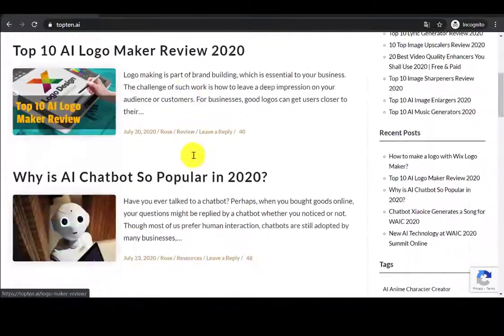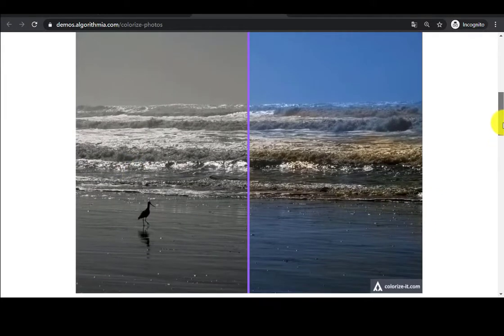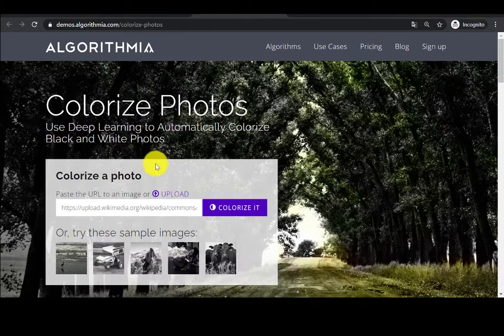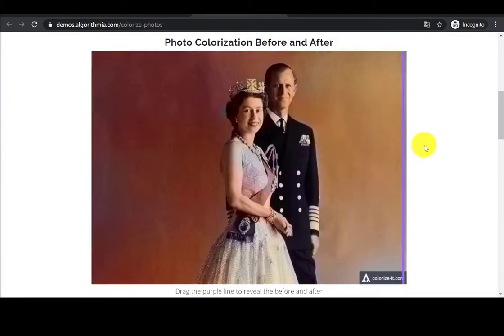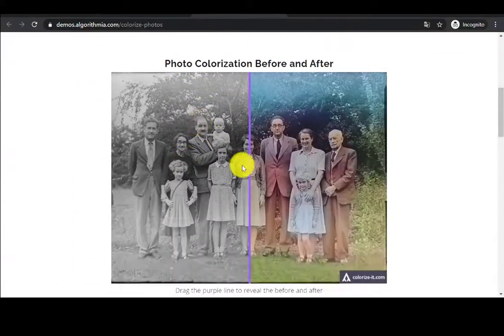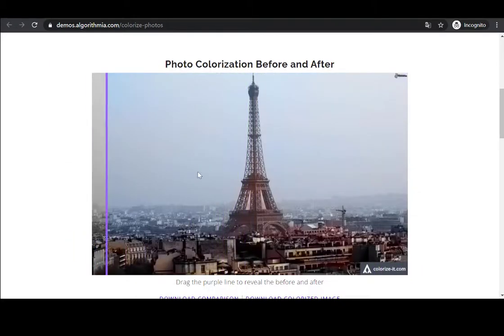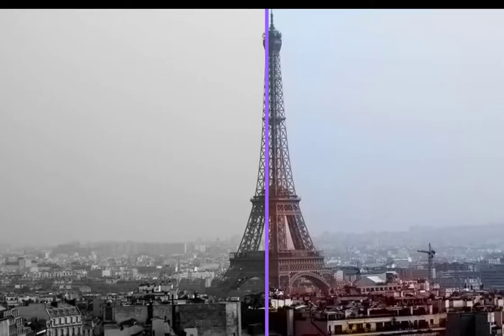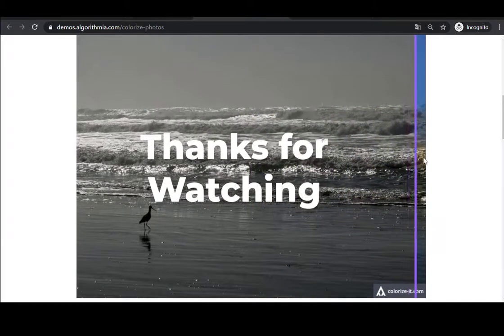How to Colorize Black and White photos online - Algorithmia Review (TopTen AI)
A quick tutorial on how to Colorize Black and White photos online with Algorithmia AI software.
Algorithmia is an online AI photo colorizer, which can automatically colorize a black and white photo for you without downloading anything. Besides, the free website allows you to colorize as many black and white images as you want. You can drag slider to see original and color versions. Save the comparison image or the colorized one as you like.
If you want to colorize black and white photos, please click ➤

Catalog
How to colorize black and white photos with Movavi?
Step 1: Open Algorithmia website
Step 2: Upload a Black and White photo
Step 3: Click Colorize it Button
Step 4: Drag the slider to see the result
Step 5: Download Image
Photos Test

Love y'all 😘❤️

VIDEO KEYWORDS.
* Auto-colorize Black and White Photos Online
* Automatically Colorize Black and White Photos in One Click
* How to colorize black and white photos with Algorithmia (Very Easy)
* Algorithmia Free Photo Colorizer
* Algorithmia Online Photo Colorizer
* Black and White Photo Editing